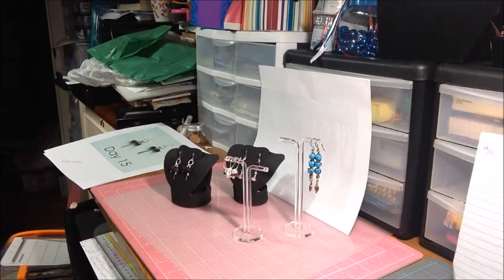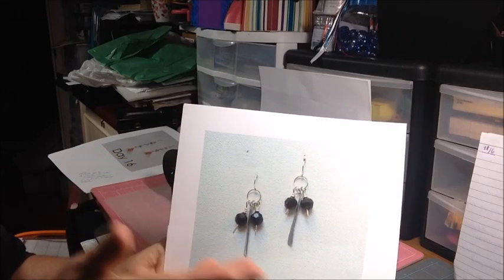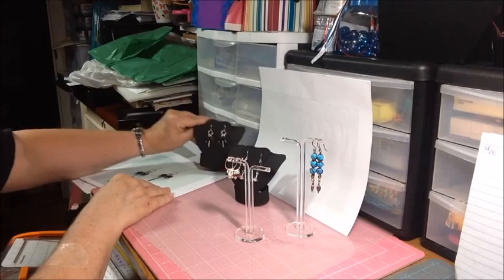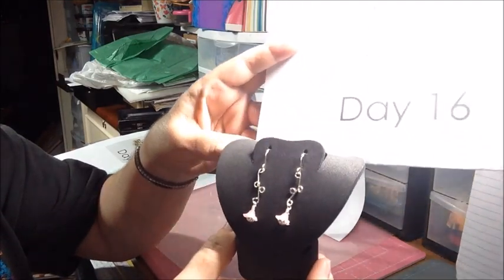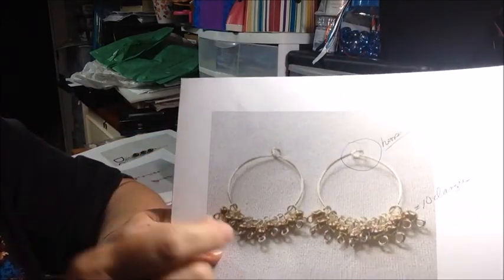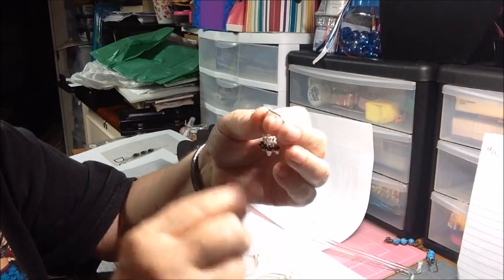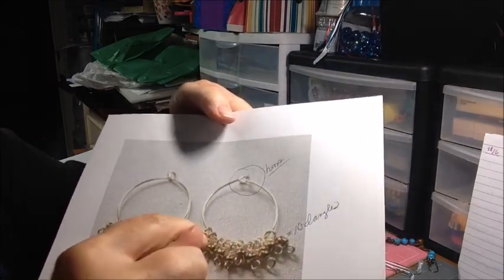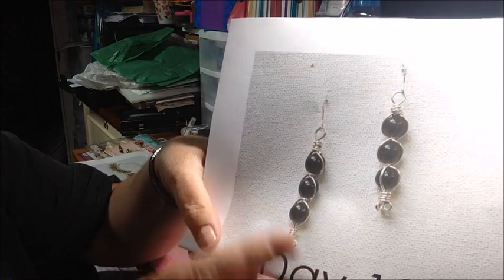V358_Earrings Every Day Challenge - Days 15, 16, 17, & 18 and 100ThingsChallenge #16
Kimberlie Kohler on YouTube, and Emerging Creatively Tutorials on Facebook, is having an Earrings Every Day Challenge this month that I have been participating in. Usually, though, I upload a video every 3 or 4 days rather than every day. Here are Days 15 through 18. I am counting these also as 100ThingsChallenge #16 since I used things from my stash - most of which have been there for at least a year or two (some longer).